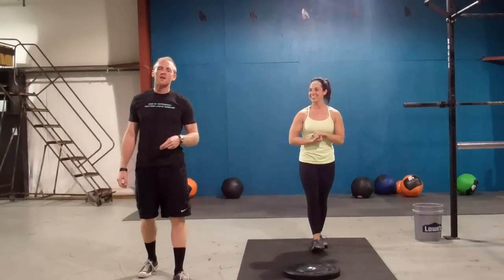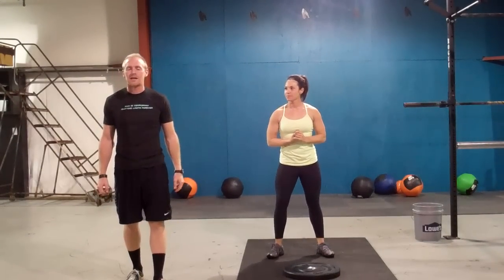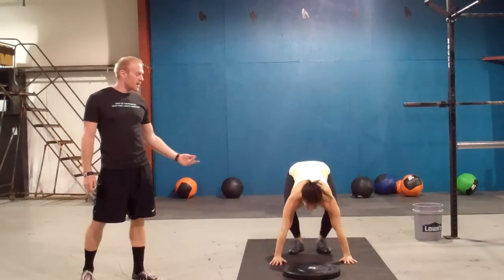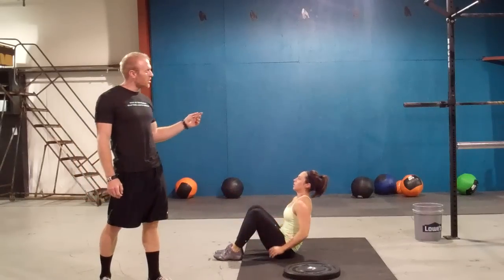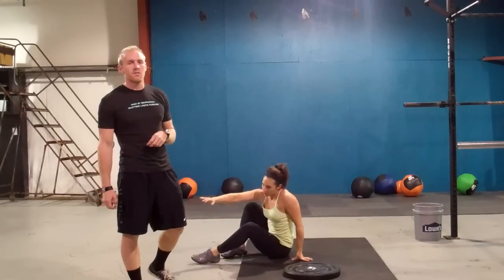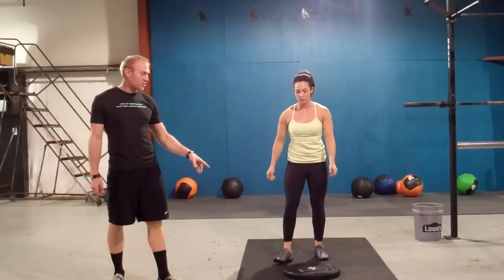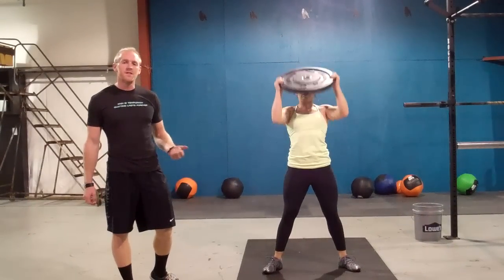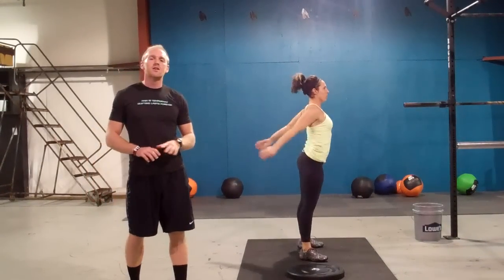CrossFit Rampage Christmas Throwdown WOD# 2 Standards